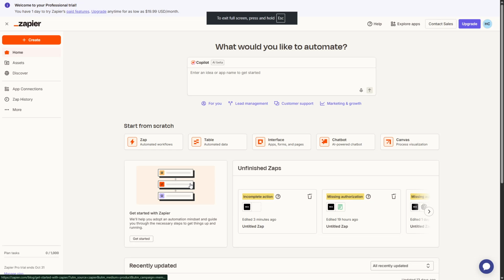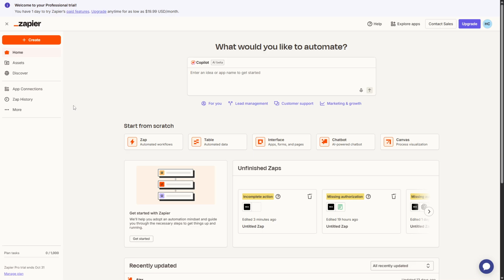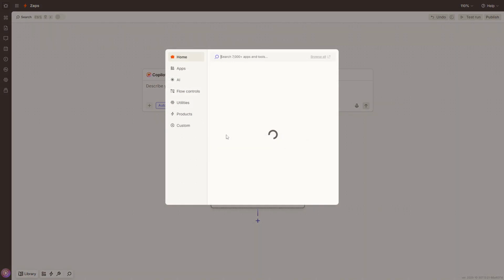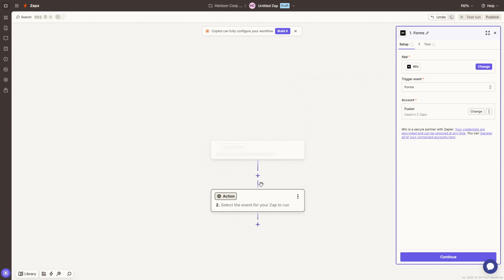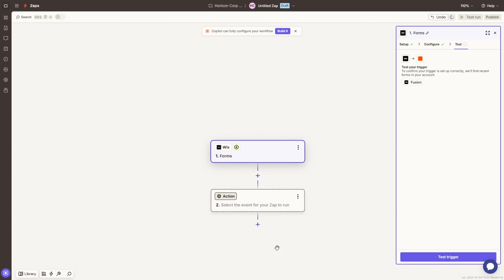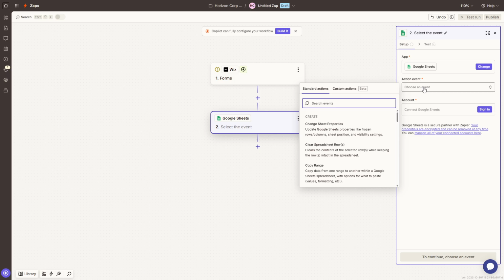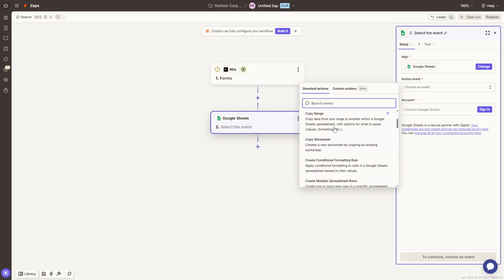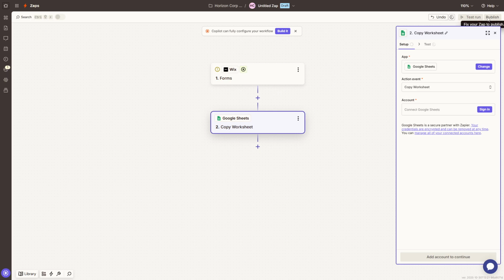How to Integrate Zapier with Wix (Step By Step) (2026 Guide)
How to Integrate Zapier with Wix (Step By Step) (2025 Guide)